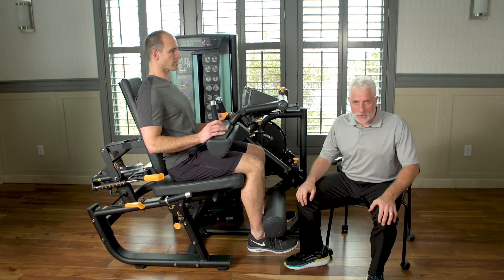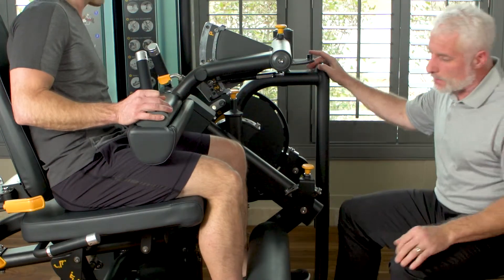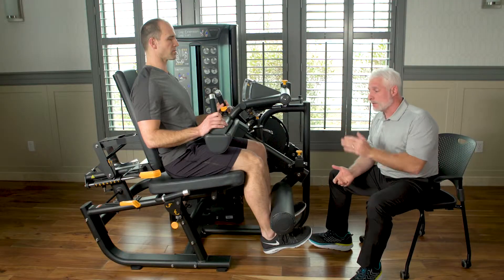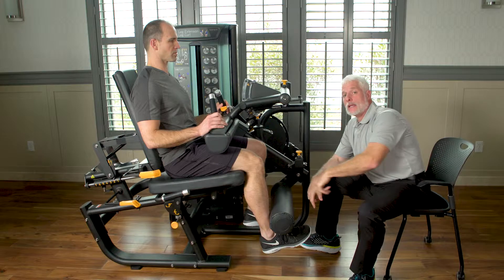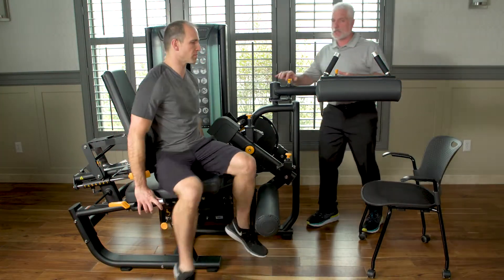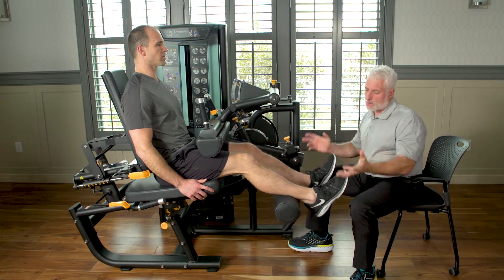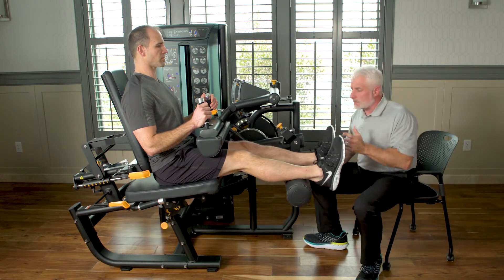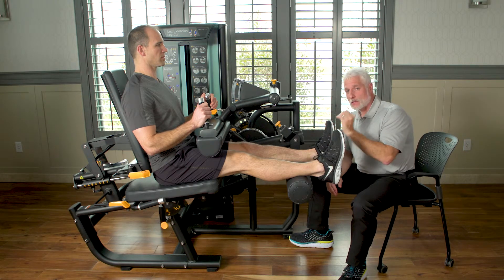Medical Leg Extension/Leg Curl-Treating ACL Reconstructions & Total Joint Replacements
Dr. Scott Benjamin (PT, DScPT, COMT) shows possible ways to use the Matrix Fitness Medical Leg Extension/Leg Curl to rehab patients who have had ACL reconstruction or a total joint replacement